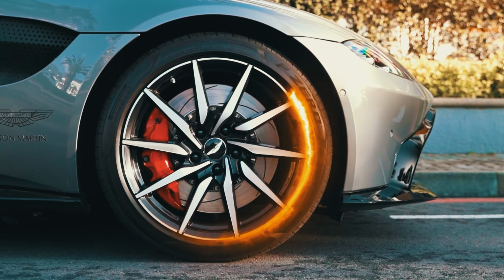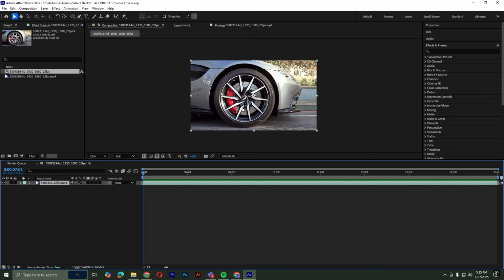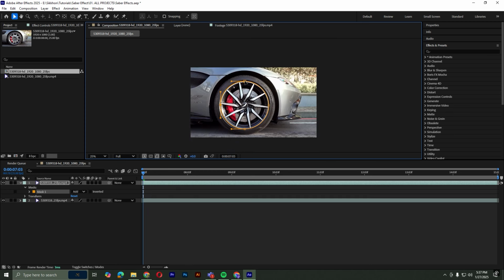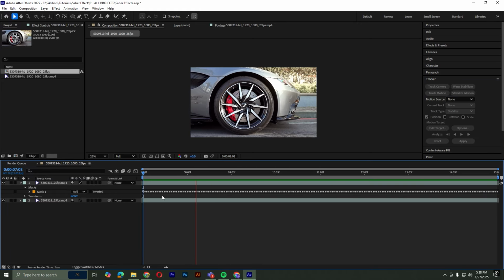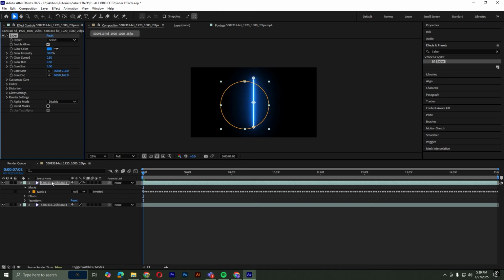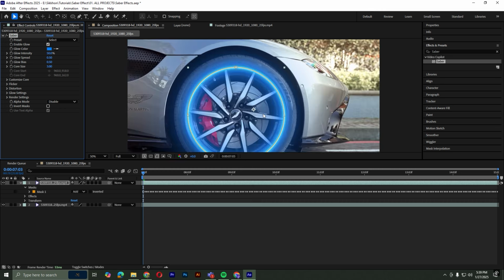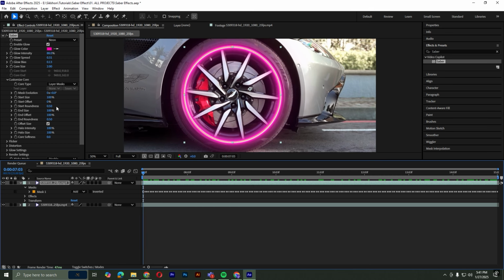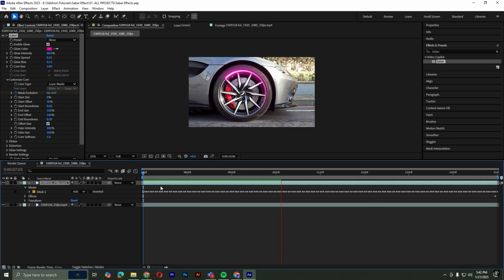Create a Glowing Saber Outline Effect in After Effects | Free Plugin | Sikkhon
🔥 Learn how to create an amazing Animated Saber Outline effect in After Effects using a FREE plugin! Whether you're working on motion graphics, VFX, or YouTube intros, this tutorial will help you achieve a professional-looking glowing outline effect in just a few steps.

📌 In this tutorial, you'll learn:
✅ Creating a glowing outline around wheels
✅ Animating the saber effect for dynamic visuals
✅ Pro tips to make your effect stand out